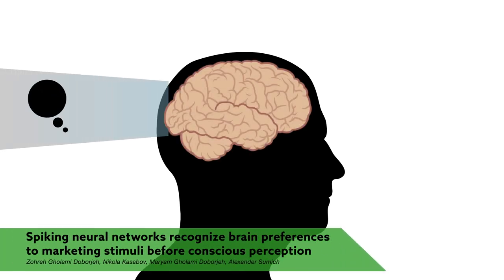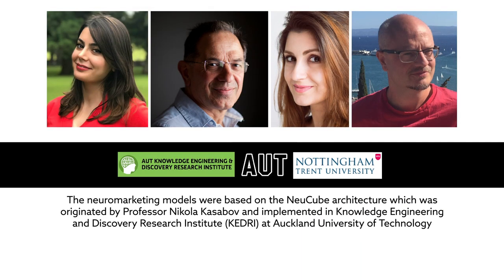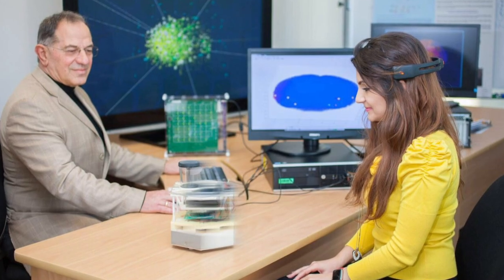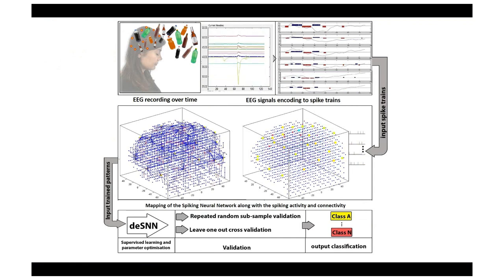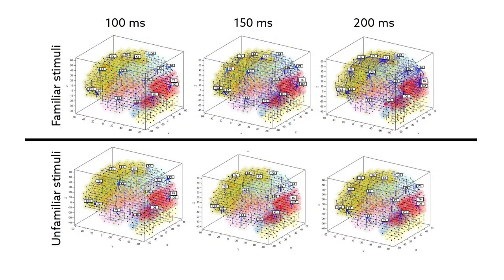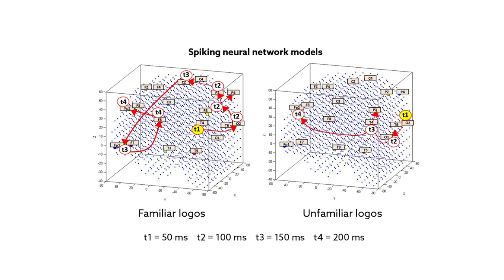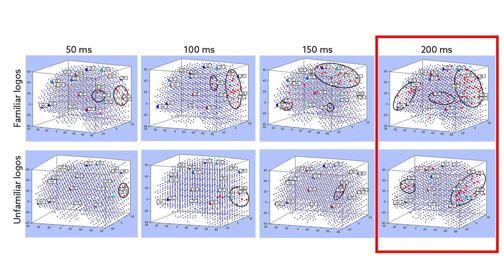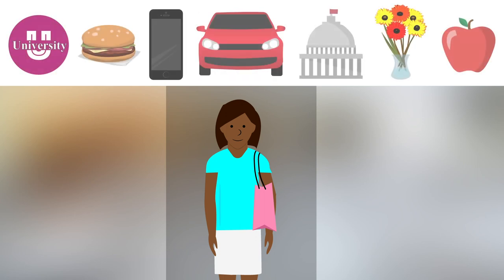Spiking neural networks recognize brain preferences to marketing stimuli before conscious perception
Doborjeh et al. "Modelling Peri-Perceptual Brain Processes in a Deep Learning Spiking Neural Network Architecture." Scientific Reports (2018). DOI: 10.1038/s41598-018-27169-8